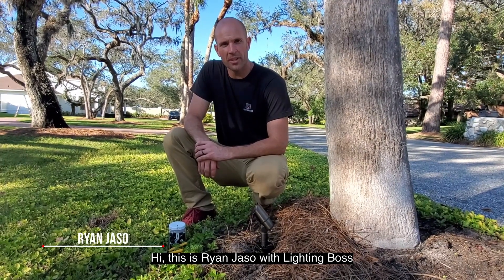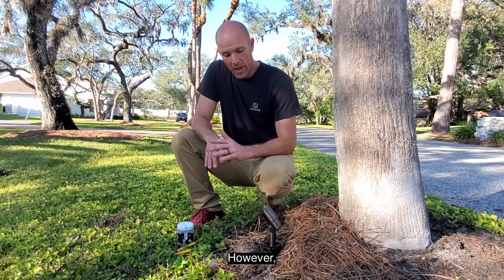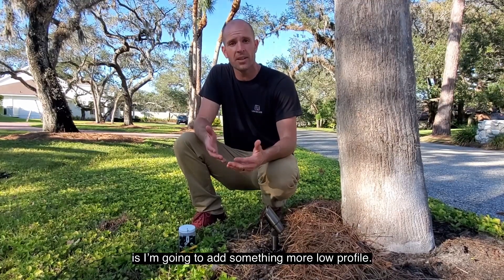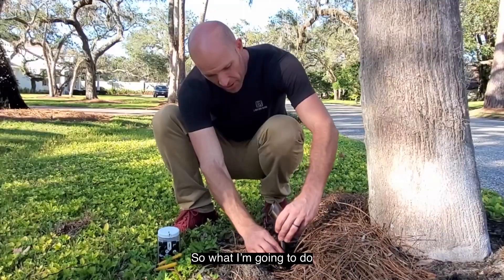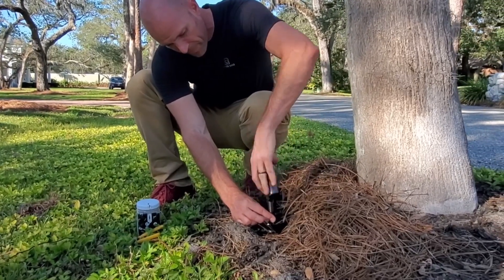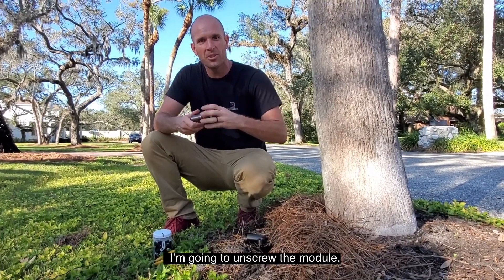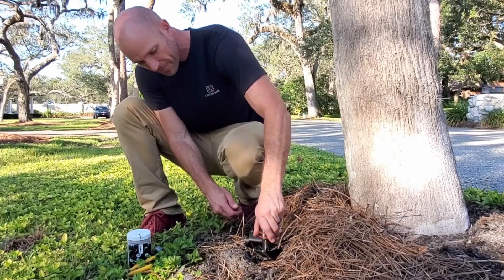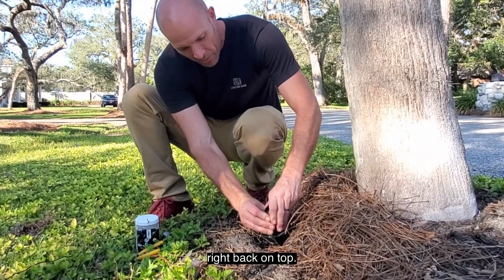Lumien Lighting- Quick Connect System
No need to rewire a fixture ever again when it comes to Lumien Lighting’s Quick Connect System.

In this short video, the BOSS shows you how easy it is to change the profile of the fixture without cutting a single wire